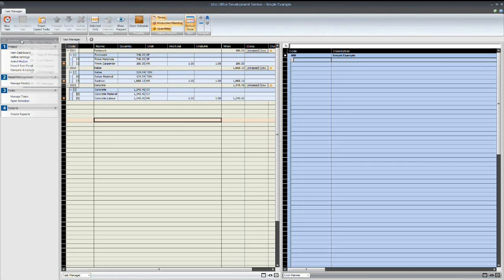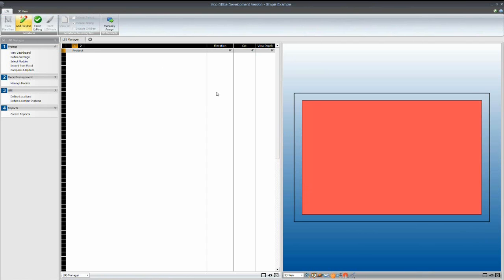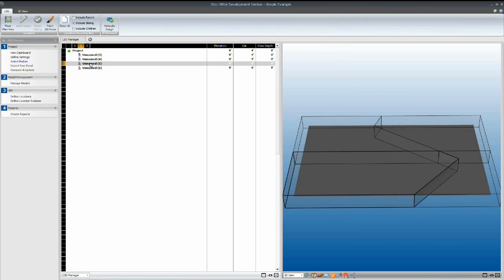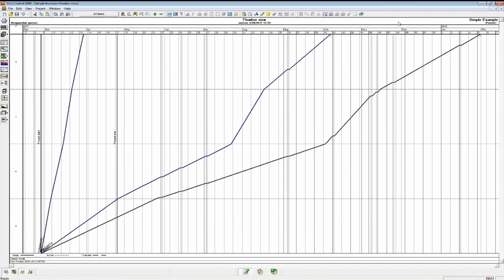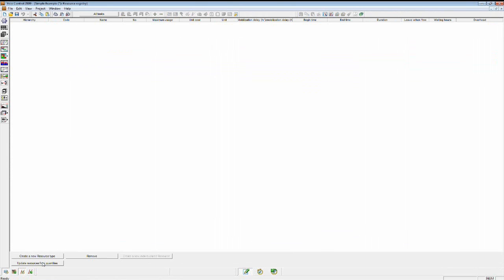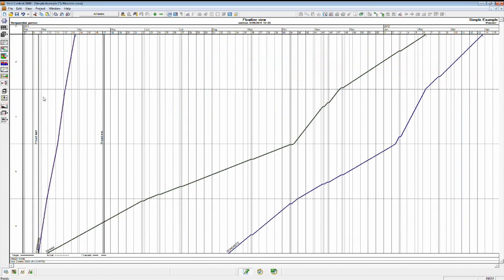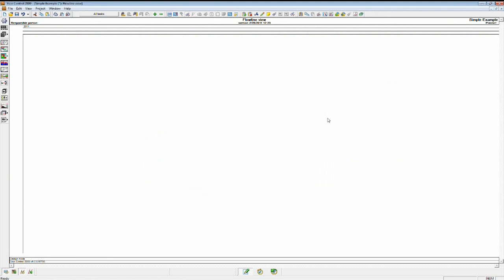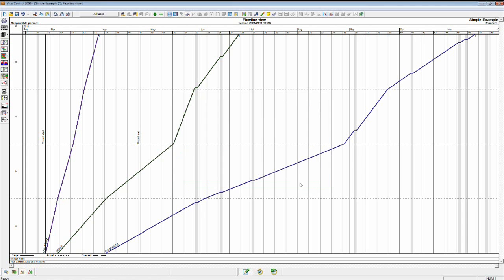Using Location Breakdown Structure in Vico Office.wmv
The key to 5D BIM is quantities by location -- these quantities are the building blocks for the cost- and resource-loaded schedule. Creating location systems is easy in Vico Office LBS Manager.  Simply draw out your locations and they remain persistent no matter how many times the model is updated. The next step is to add logic to the building tasks and then optimize the schedule by balancing the crew sizes and their productivity rates. Learn more about LBS Manager in Vico Office